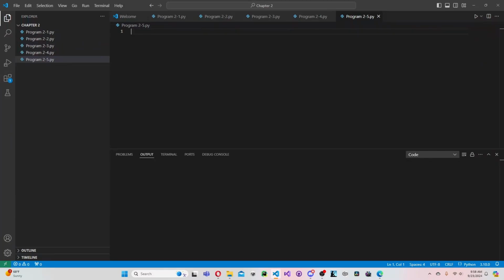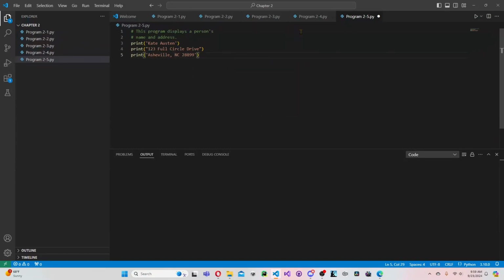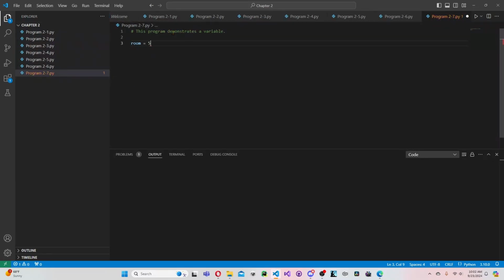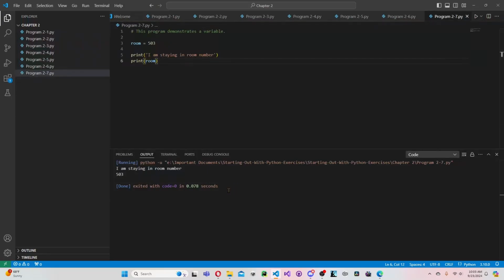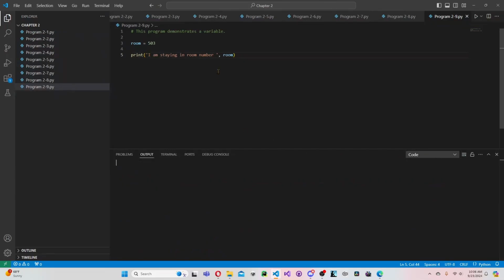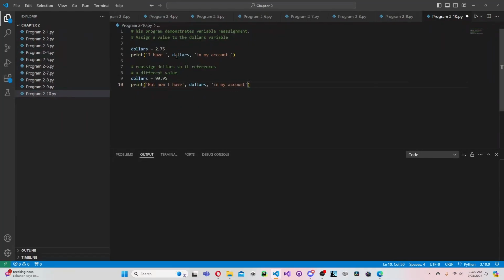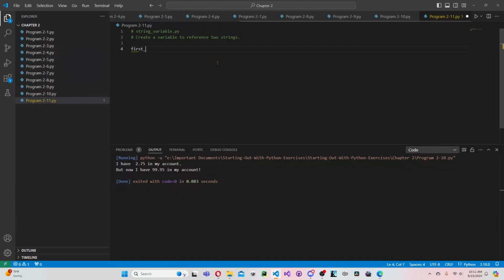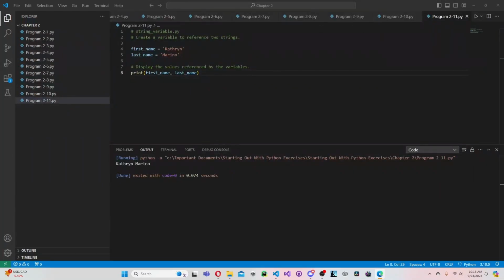Starting Out With Python Part 2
Checkpoint:
2.10) What is a variable?
2.11_ Which of the following are illegal variable names in Python, and why?
x
99bottles
july2009
theSalesFigureForFiscalYear
r&d
grade_report
2.12) Is the variable name Sales the same as sales? Why or why not?
2.13 )Is the following assignment statement valid or invalid? If it is invalid, why?
72 = amount
2.14) What will the following code display?
val = 99
print('The value is', 'val')
2.15) Look at the following assignment statements:
value1 = 99
value2 = 45.9
value3 = 7.0
value4 = 7
value5 = 'abc'
 After these statements execute, what is the Python data type of the values
referenced by each variable?
2.16) What will be displayed by the following program?
my_value = 99
my_value = 0
print(my_value)